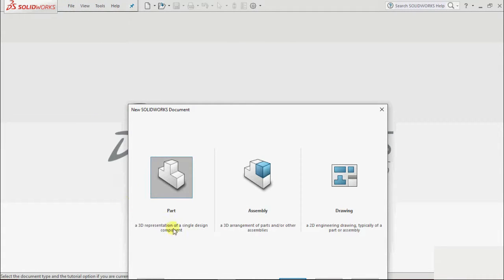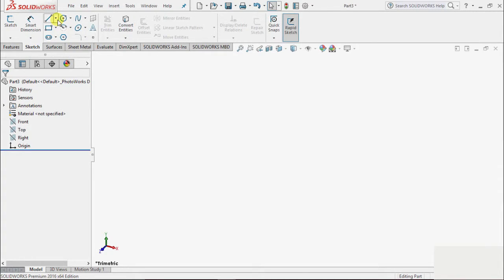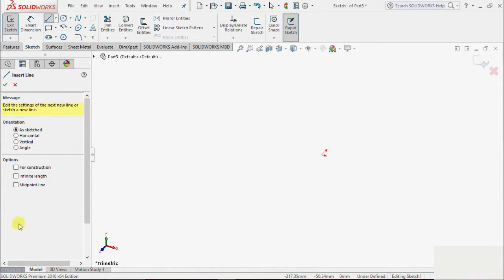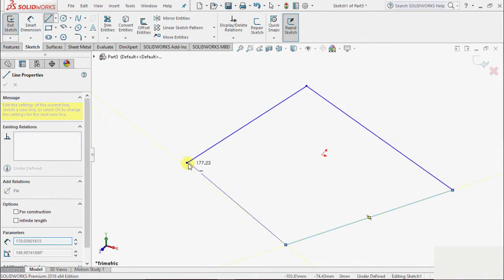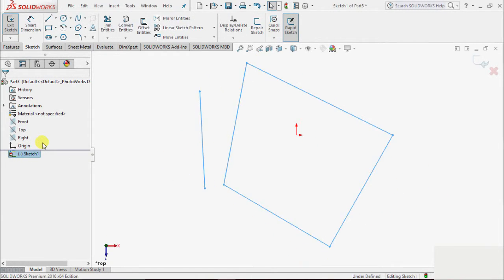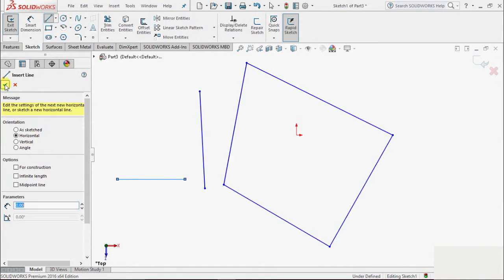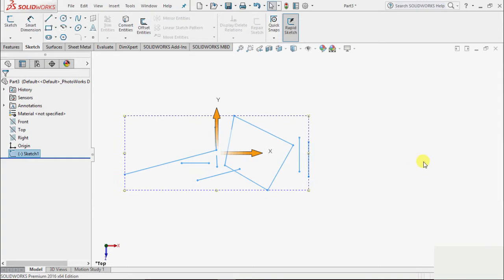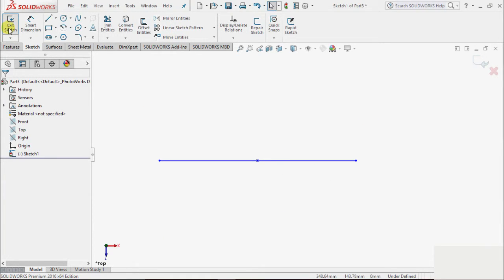Lines Creation - Solid Works Tutorial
Solid Works Tutorial : Lines Creation
Line Command Explain